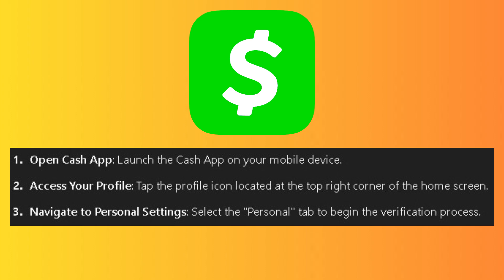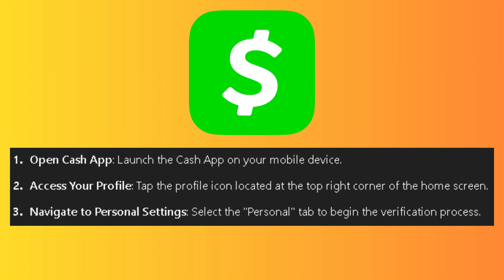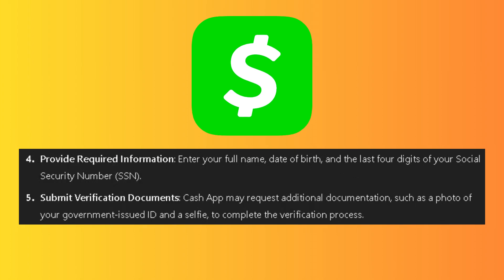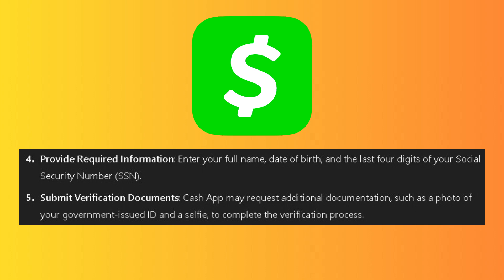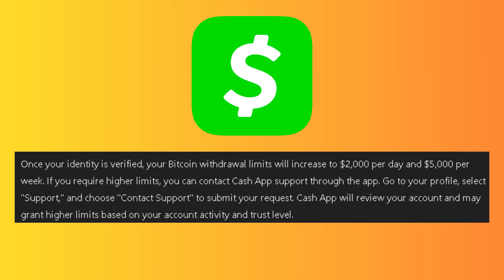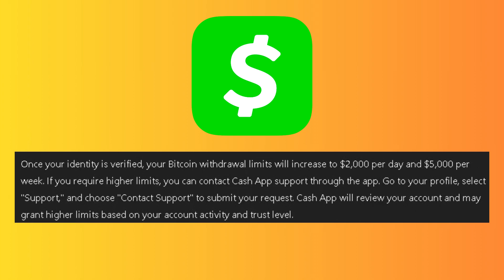New! How To Increase Cash App Bitcoin Limit (Full Guide) 2025!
In this comphrensive guide will show you how to increase cashapp bitcoin limit in 2025! ant to raise your Bitcoin withdrawal limit on Cash App? This comprehensive 2025 guide shows you step-by-step how to complete the verification process and increase your Bitcoin withdrawal limits. From submitting your personal details and providing verification documents to contacting support for higher limits, this guide covers everything you need to know to unlock higher daily and weekly limits. Perfect for anyone looking to make larger Bitcoin transactions through Cash App with ease.